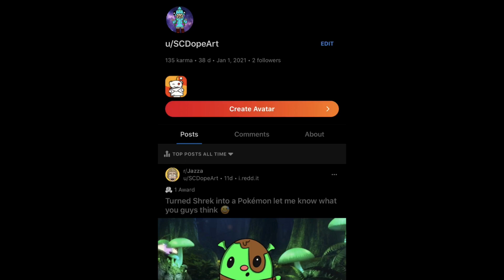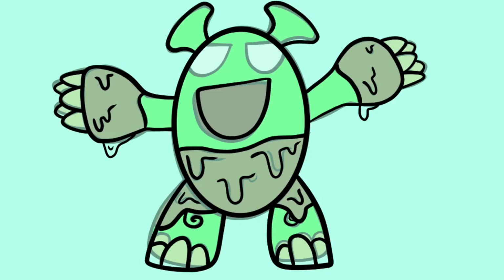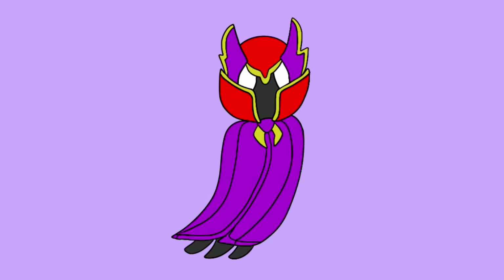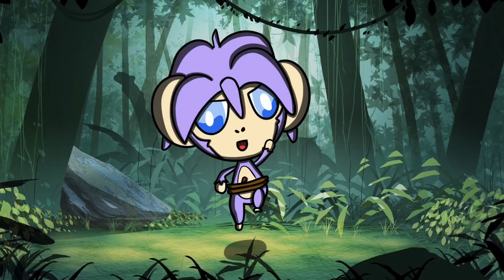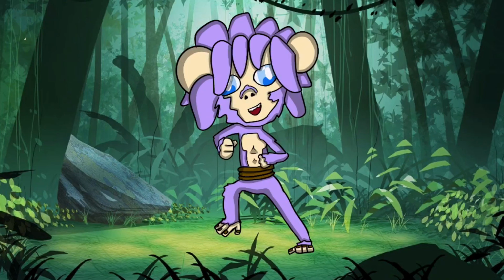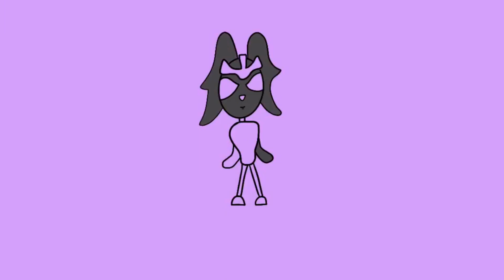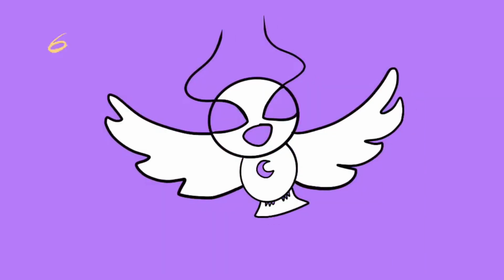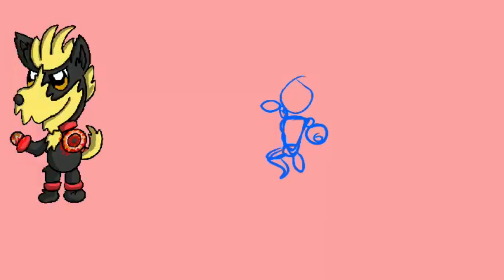Drawing Subscribers Comments into Pokémon’s (PART 2: EVOLUTIONS)